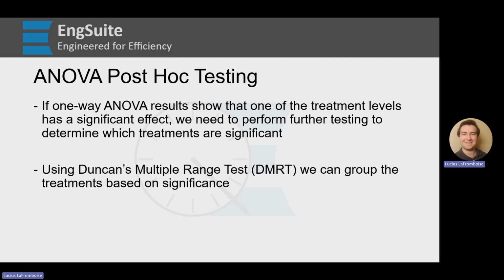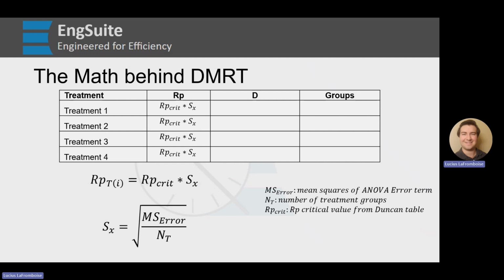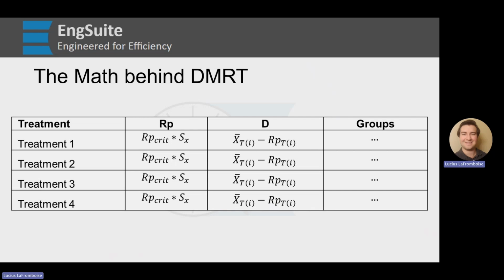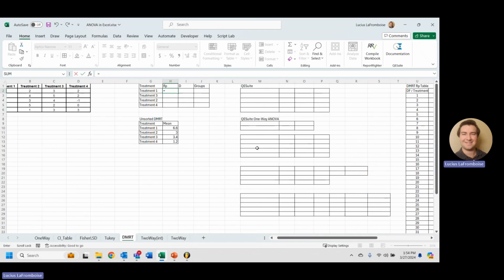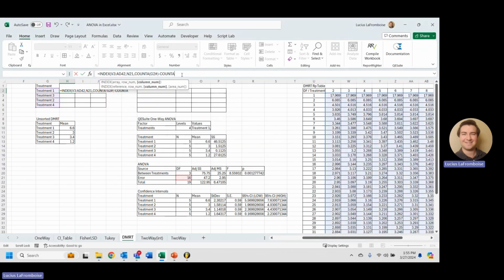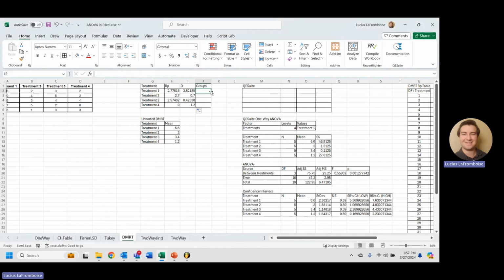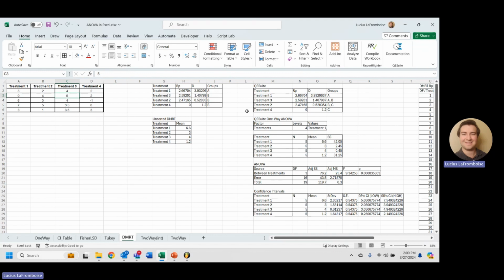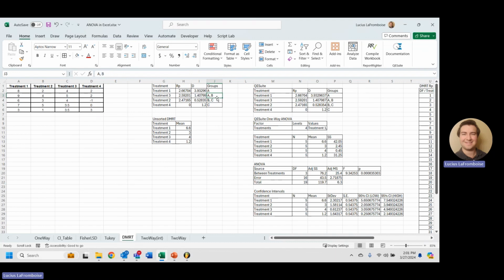What is the Duncan Multiple Range Test? - Engineering Statistics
In this video we will learn what the Duncan Multiple Range Test is and how to use it to identify significant effects of treatment levels. We will take a look at the math behind the DMRT, and even calculate it by hand in Excel.